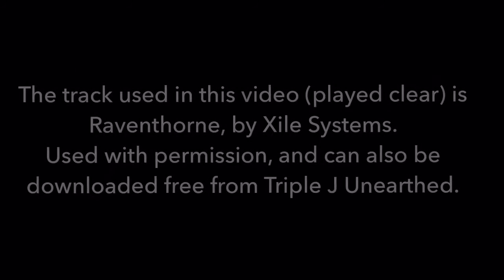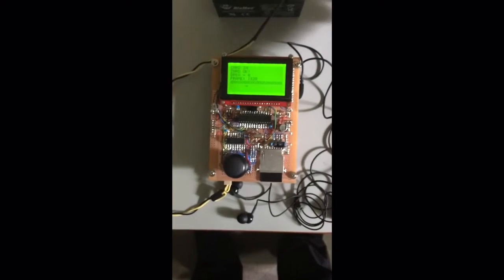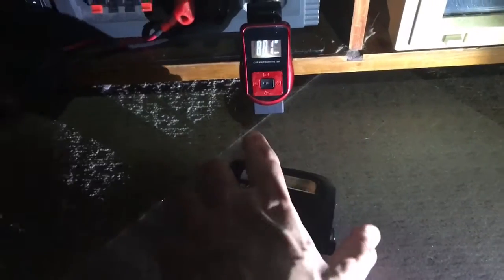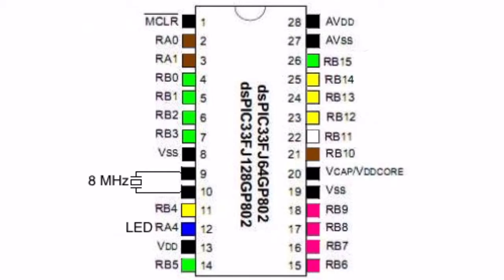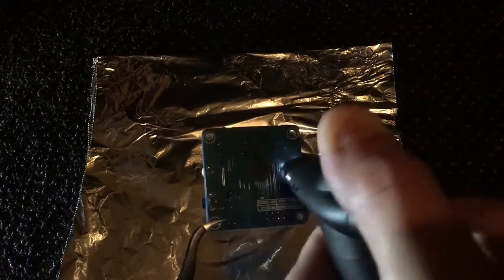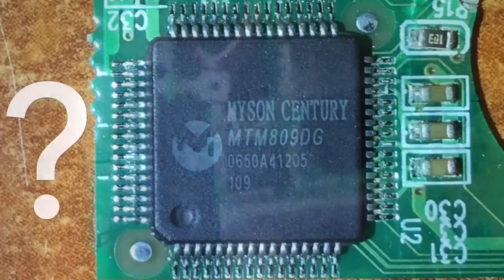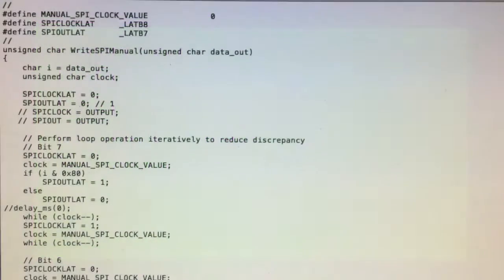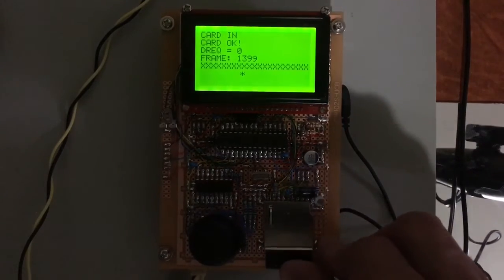MP3 Player for dsPic - Part 1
Hi Guys :) This is the first video of the build log for the mp3 part of my project GPS + MP3 Player for dsPic33FJ128GP802.
Errata: The Vs1003 buffer is considerably larger than 32 bytes. 32 bytes is the buffer I use to fill it, but it’s likely 1-2k.